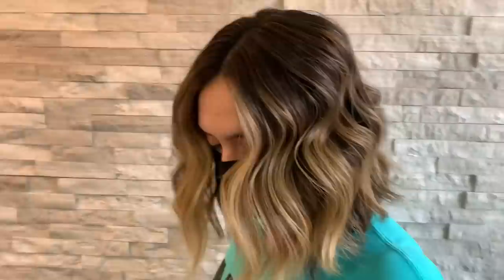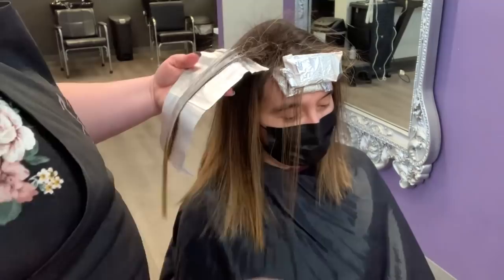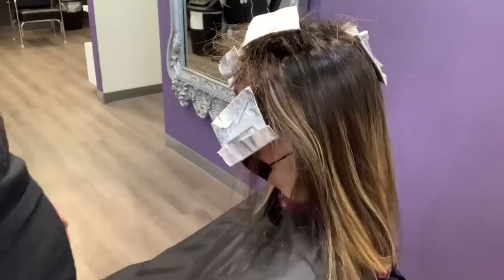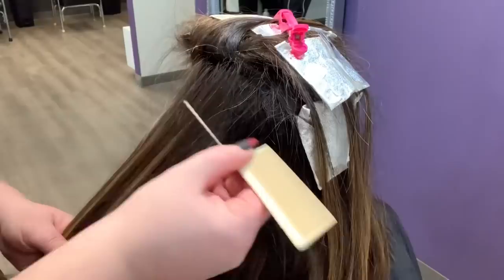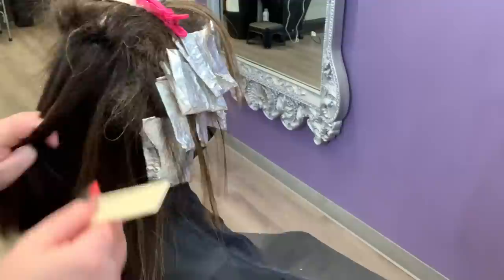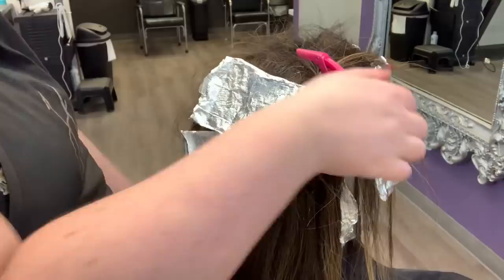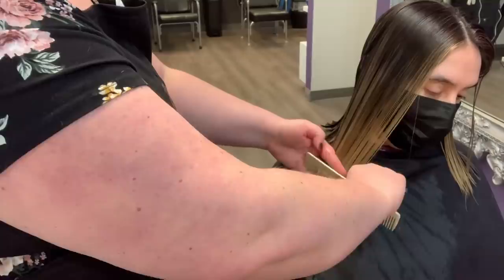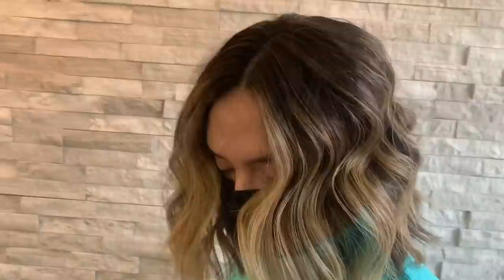BALAYAGE | Dimensional Balayage on DARK HAIR | Low Maintenance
Fall hair balayage
Dark hair balayage
Balayage on dark hair

Hey guys!
My client has very coarse hair that’s probably a level 5. For this service we’re going to be brightening her up but also maintaining her roots for low maintenance balayage with minimal grow out. We’ll also be touching base on how to lighten dark hair and get it past the brassy stage.